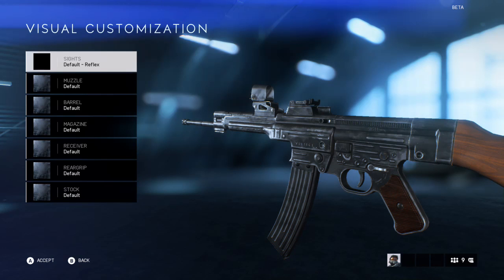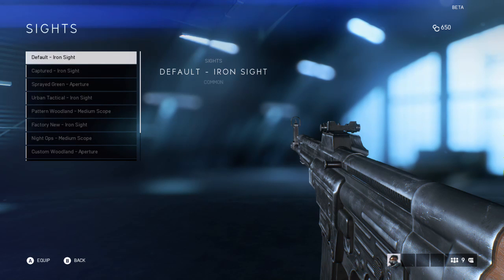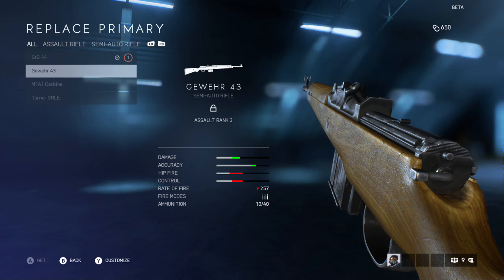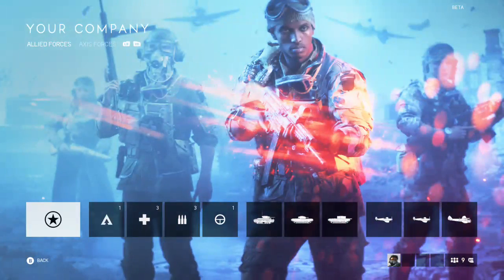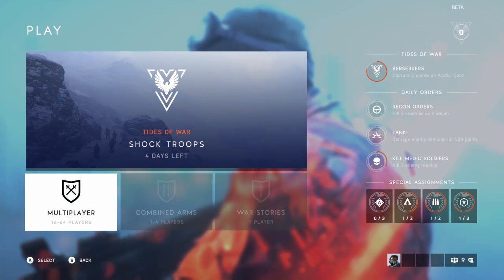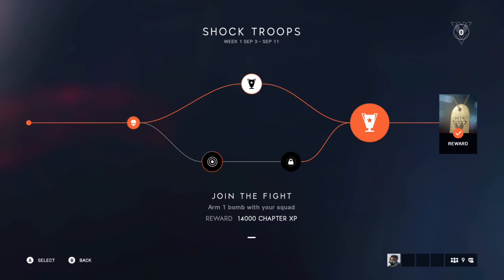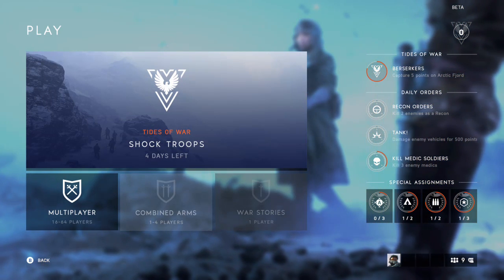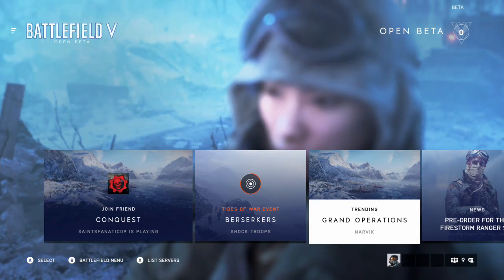Battlefield V Open Beta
Footage form the Battlefield V open beta. A bit of the new menu layout and gameplay from the Narvik map.